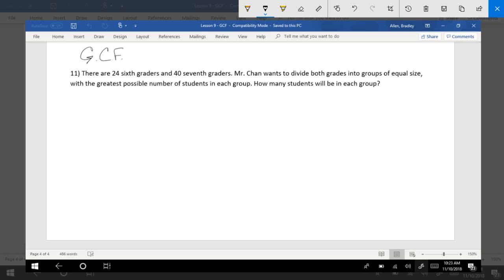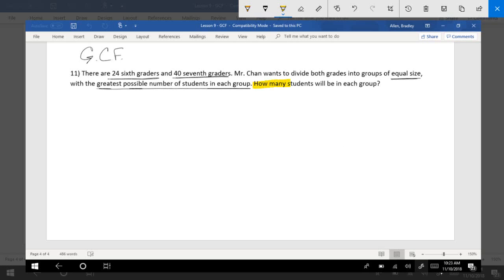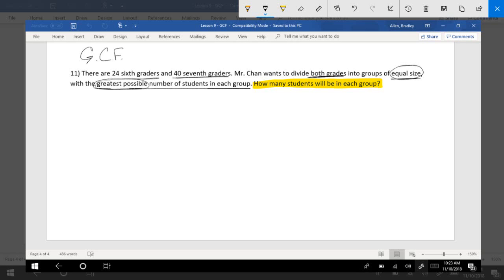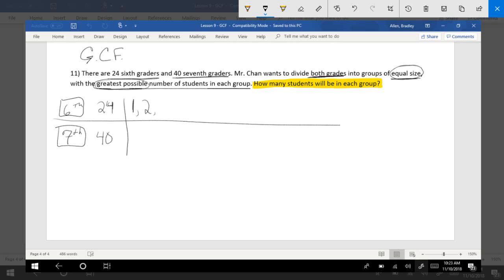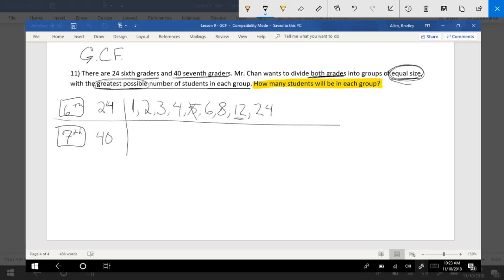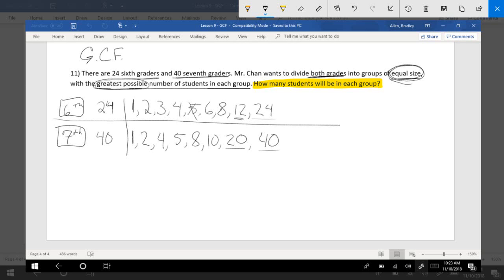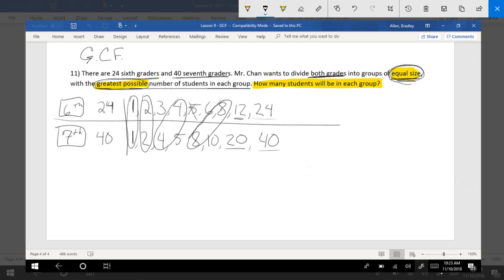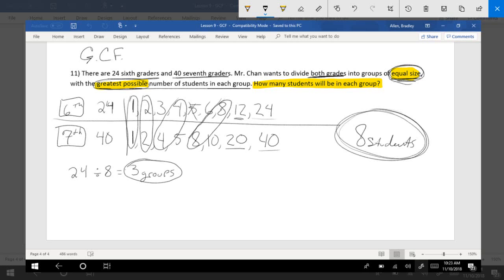Greatest Common Factor Problem Solving. Example #2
In this video we will go over another GCF story problem. I encourage you to try solving it by yourself first,  then watch/pause the video at your own rate to help you with your understanding.

 It is important to keep in mind that the answer to these types of problems is not always the greatest common factor of the two numbers. That is why it is important to do the following:

1. Understand the problem and be able to tell what is going on.

2. Know which information is important and how to use the information to get your answer.

3. Don't rush. Don't skip steps. Don't take short cuts. When you are done, make sure that the "answer" you got actually answers the question (or multiple questions) being asked!